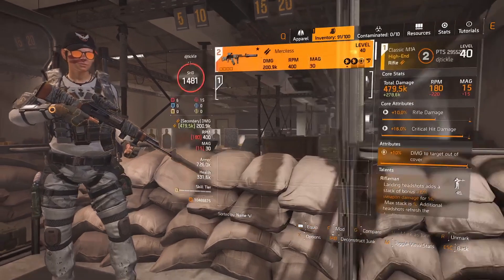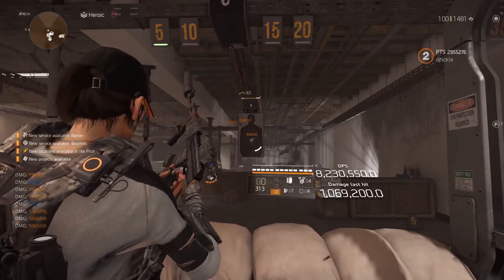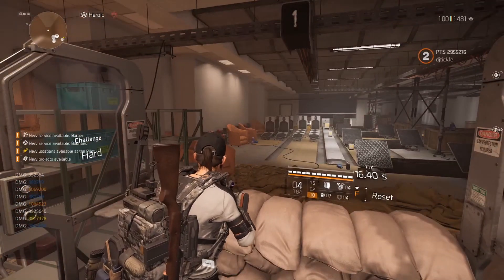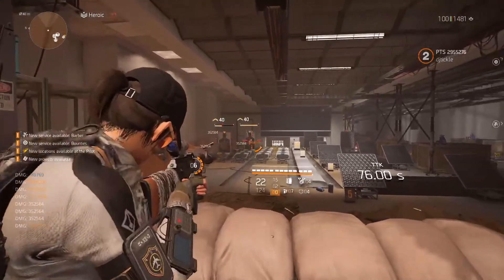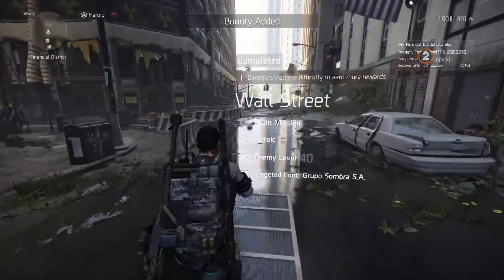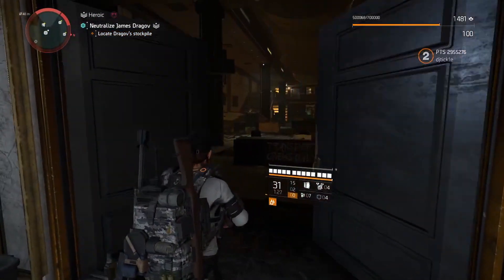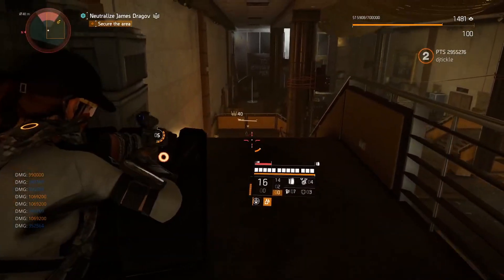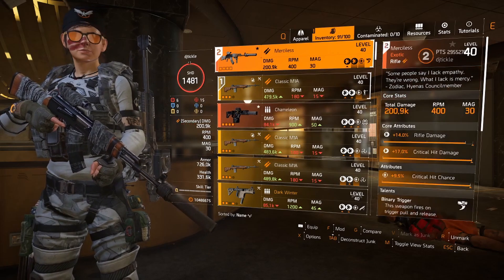MERCILESS IS BACK! THE DIVISION 2 PTS PHASE 2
PTS Phase 2!